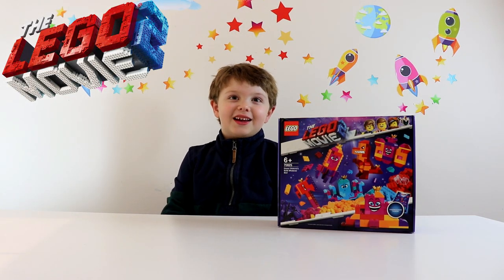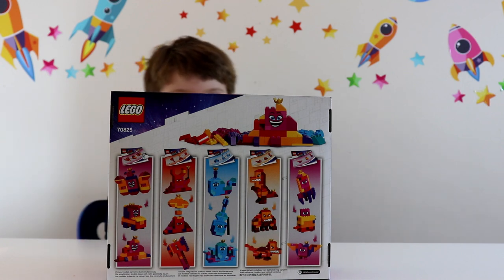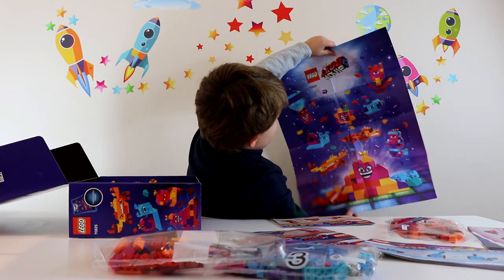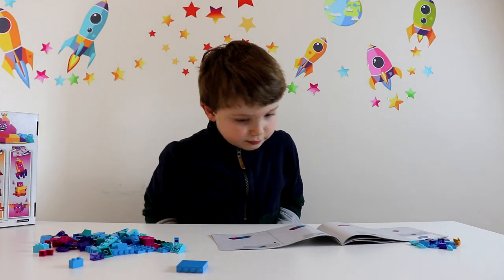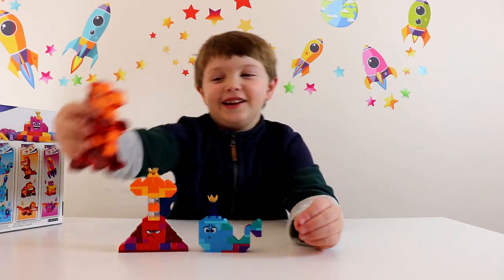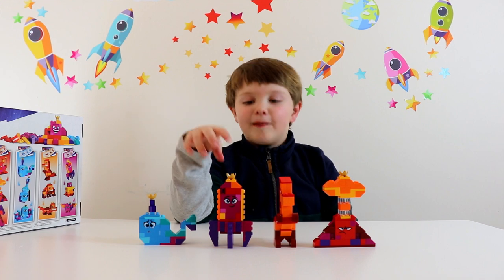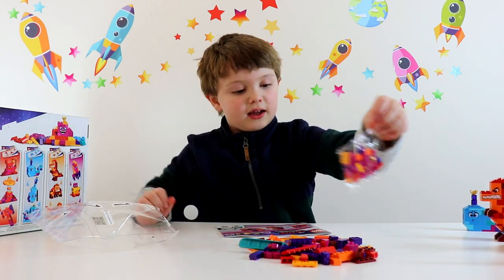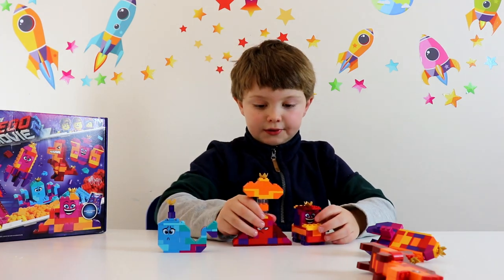*NEW* | Queen Watevra's Build Whatever Box! | The Lego Movie 2 | 70825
Hi everyone! Welcome to Theo's Terrific Toys!

In this episode we build and play with Queen Watevra's Build Whatever Box!

Create and recreate the iconic character of Queen Watevra Wa’Nabi into tonnes of different shapes, just like the movie! Create a sad cello, angry dinosaur, cheerful car and more. This versatile building toy also comes with inspirational ideas for young master builders to create their own shapes.

Features multi-coloured Lego Bricks to build and rebuild the iconic character in 15 forms
These forms include: a pile of bricks, Queen, car, butterfly, hammer, devil, volcano, cello, whale, octopus, gorilla, dinosaur, dragon, bat, rocket and a toaster
Set includes instructions to build each model, plus inspirational ideas to build the queen into even more shapes
Assembled Dimensions in pile of brick form: 1L x 7W x 11H cm
Contents: 455 Piece Count
Batteries not required

Who else is excited for The Lego Movie 2?!

Five years after the events of the first film, the Duplo invaders have turned Bricksburg into a post-apocalyptic wasteland, which everyone now nicknames Apocalypseburg, while Emmet, the Master-Builder who saved the world from President Business, maintains his livelihood, completely unaffected by this dramatic change and pretends everything is still awesome, unlike everyone else, who have been toughened and hardened, making them ready for more fighting. Then, a spaceship arrives and captures Emmet's friends. Emmet changes his home to a spaceship and then he goes on a intergalactic trek across the Lego Universe to the Systar System to rescue his friends and fellow Master-Builder later turned girlfriend, Lucy from an evil mini-doll named General Sweet Mayhem, who joins forces with the Duplo invaders to take over the universe, under the orders of shape-shifter Queen Watevra Wa-Nabi. Along the way, he meets an intergalactic hero named Rex Dangervest, and seeks help from him.